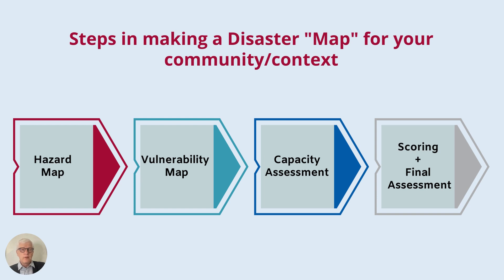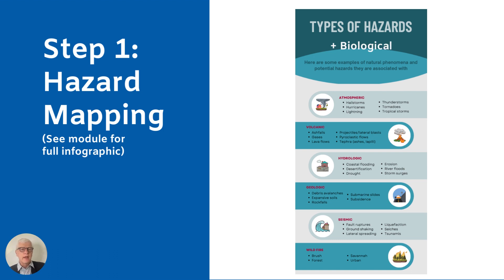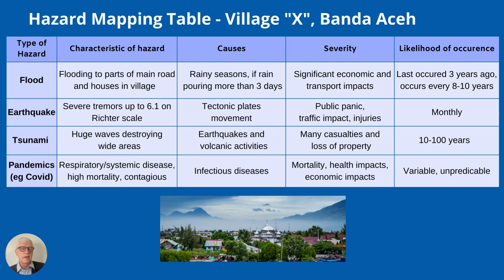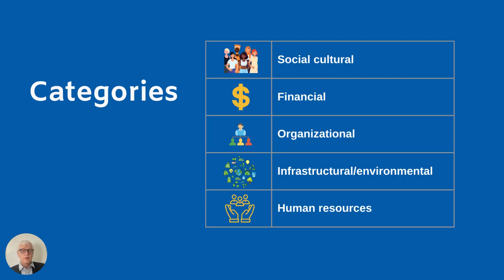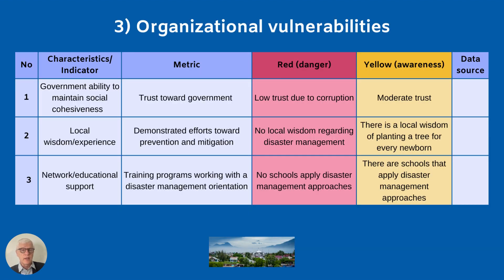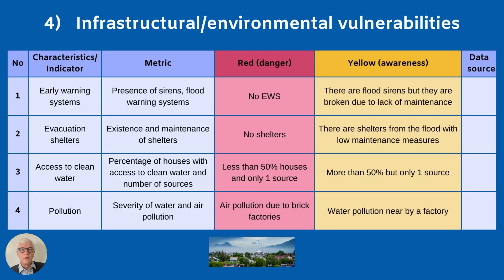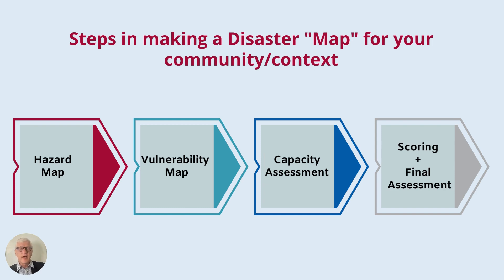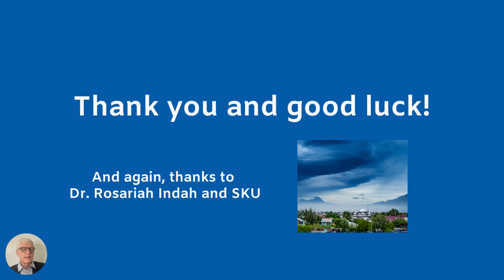Community Disaster Mapping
0:00 Introduction
1:14 Worksheet
2:00 The 4 steps of "Disaster Mapping"
3:40 Case Example
4:45 1 Hazard Mapping
9:05 2 Vulnerability Mapping
16:06 3 Capacity Assessment
17:23 4 Final Assessment
21:22 Conclusion